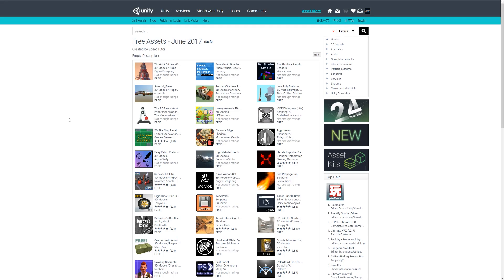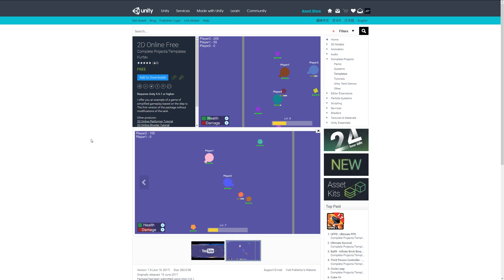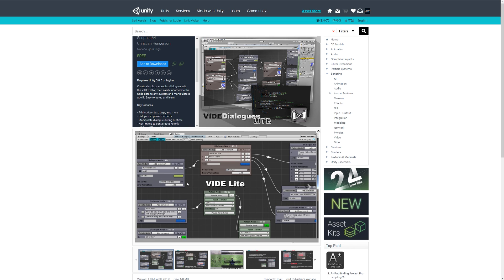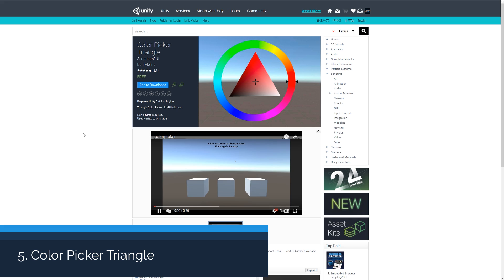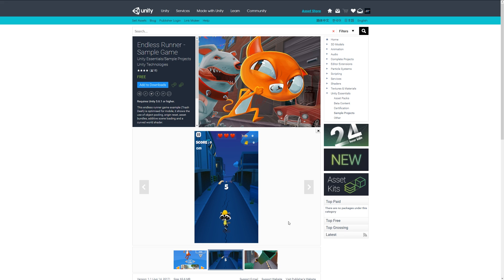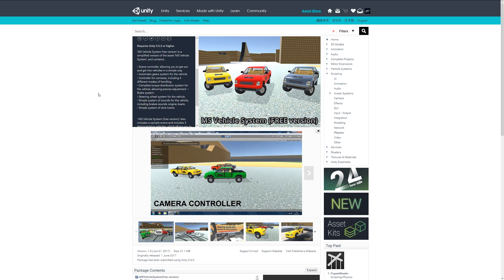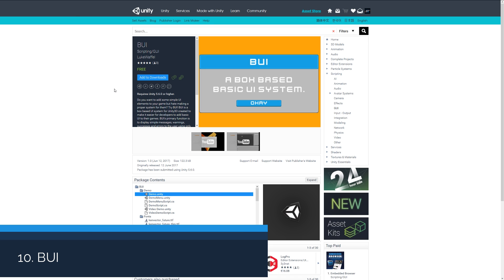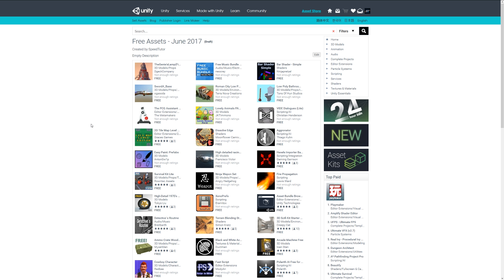Top 10 Free Unity Assets - Scripting - June 2017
A selection of the best free assets for Unity, for June 2017. This includes free models, programming assets, materials, textures, particles, VFX and more!